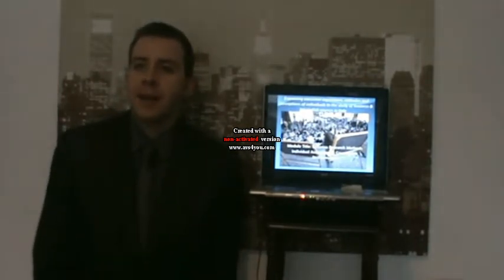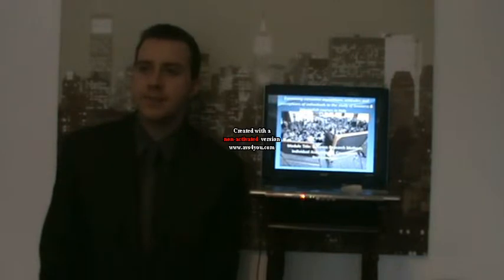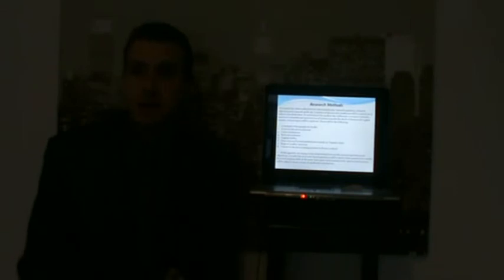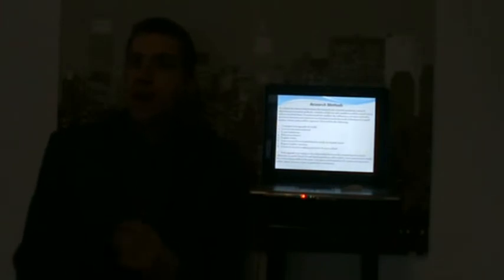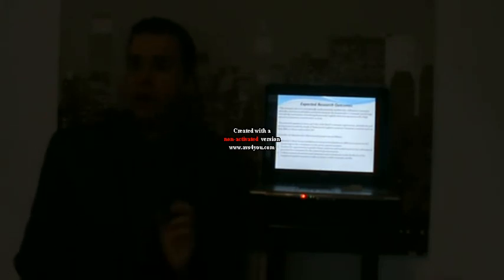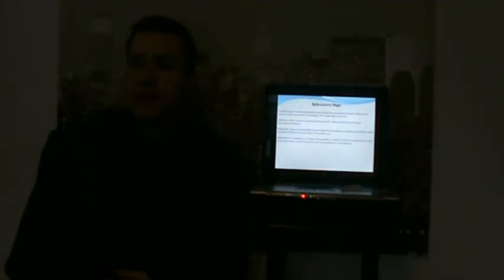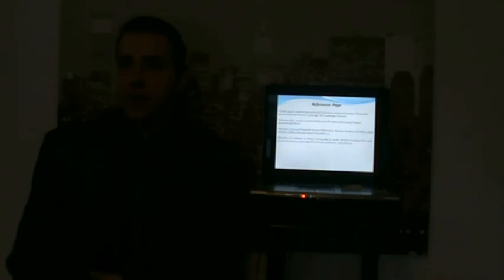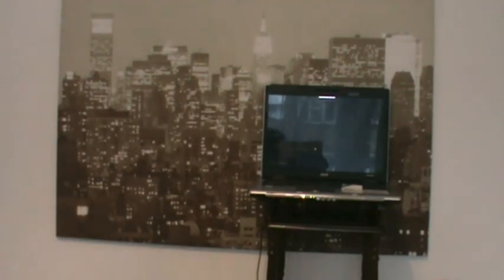Research Methodology Assignment 1 Video Presentation Neil Cameron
The research that will be carried out will give detailed insight into the processes of a contemporary and international business context which will aim to develop an understanding of the most important issues facing prospects choosing education courses in the 21st century with respect to changes in consumer behaviour.